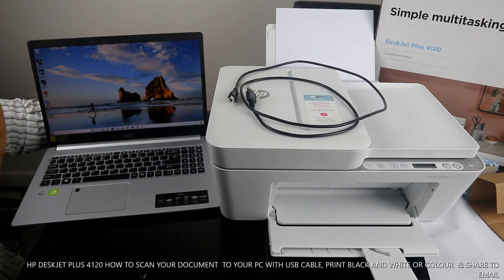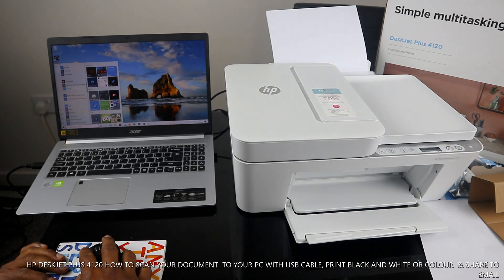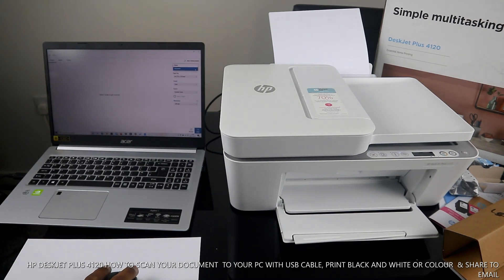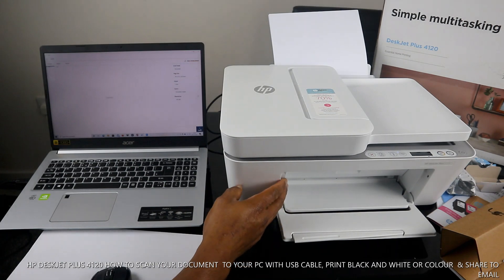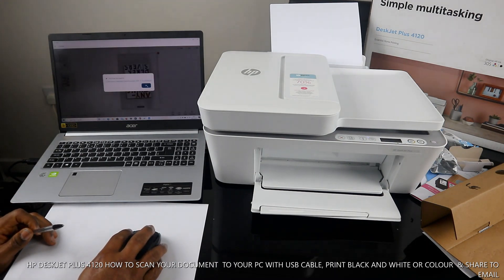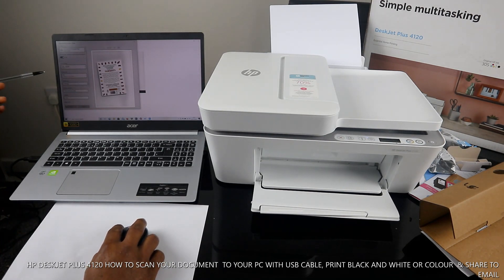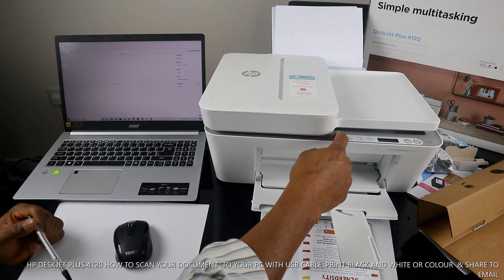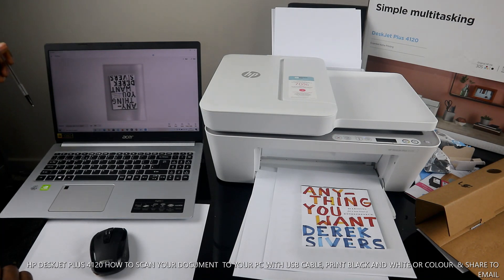HP DESKJET PLUS 4120 HOW TO SCAN YOUR DOCUMENT TO YOUR PC WITH USB CABLE ,PRINT BLACK OR COLOUR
THIS VIDEO WOULD SHOW YOU HOW TO SCAN YOUR DOCUMENT TO YOUR PC WITH USB CABLE, PRINT BLACK & COLOUR DOCUMENT FROM HP DESKJET PLUS 4120 PRINTER. YOU CAN PRINT, SCAN AND COPY WITH THIS HP DESKJET PLUS 4120  INKJET PRINTER. IT COMES WITH BUILT-IN WIFI, SO YOU CAN USE IT WITHOUT NEEDING TO PLUG IT INTO YOUR COMPUTER. AND WHETHER IT'S BUSINESS REPORTS OR CAKE-SALE FLYERS, YOU'LL GET SHARP TEXT, BOLD BLACKS AND CRISP COLOUR IMAGES WITH EVERY PRINT. SO THIS DESERVE YOUR ATTTENTION. THIS VIDEO ALSO WORKS FOR FOLLOWING PRINTERS :-
(Amazon)
(Amazon)